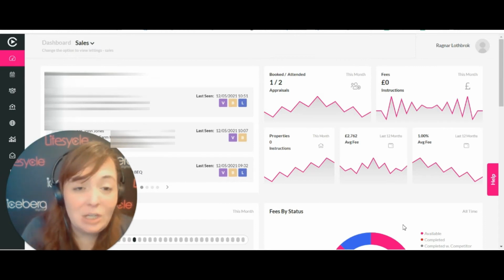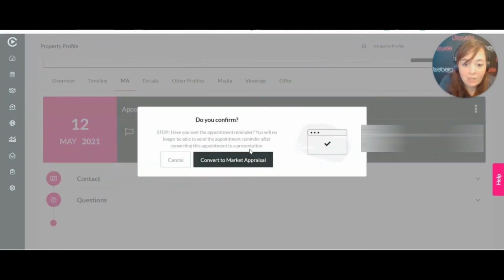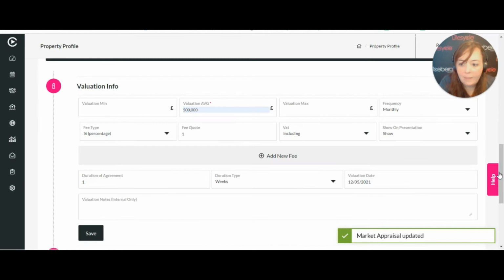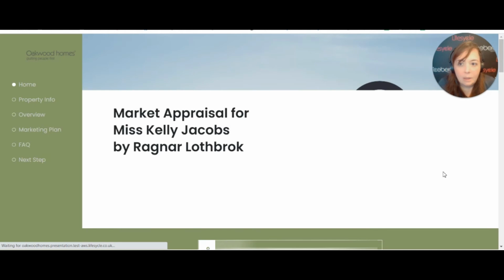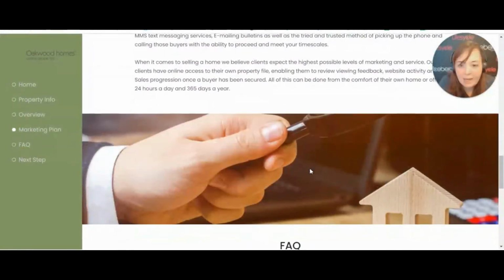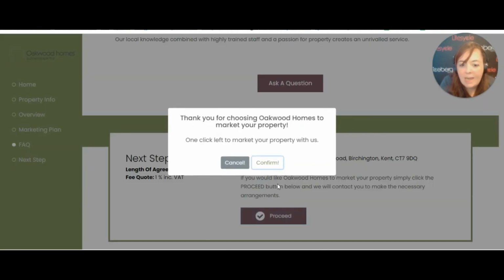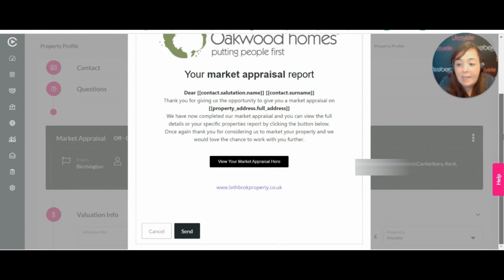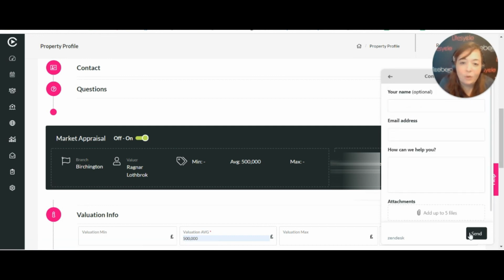How to create a market appraisal presentation in Lifesycle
In this short video Kelly Jacobs, Head of Customer Experience and Conversion at Iceberg Digital, shows you how to create a market appraisal presentation in Lifesycle.